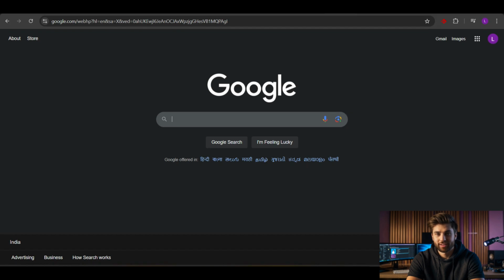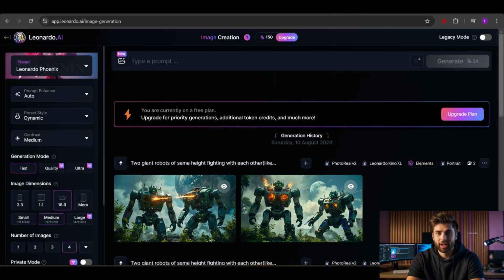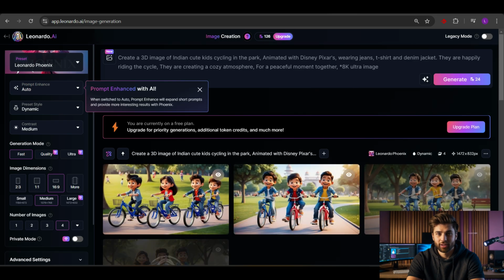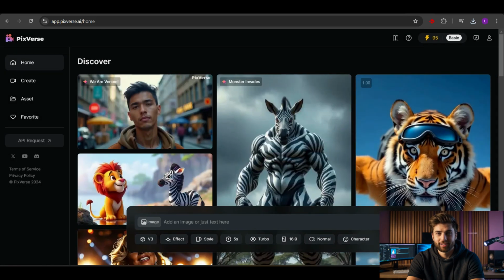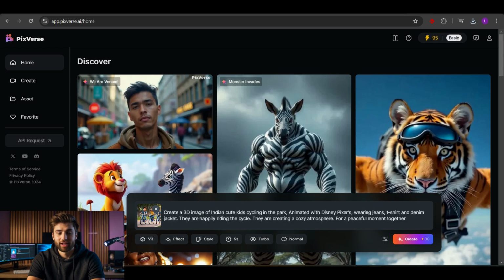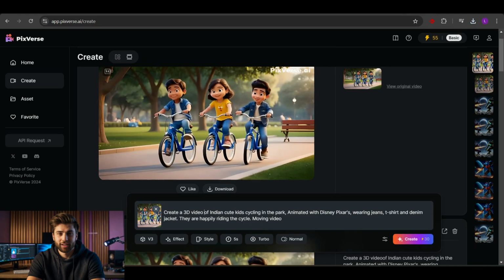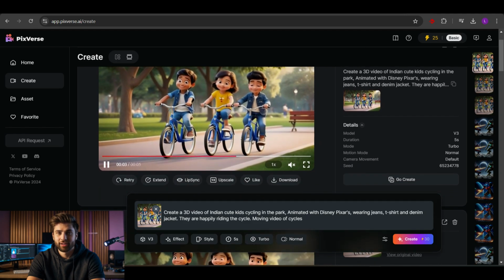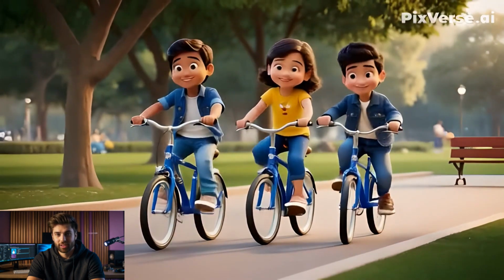Create Stunning 3D Cartoon Animations for FREE! 🚴‍♂️🎨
In this video, I'll show you how to create 3D Cartoon Animations easily and for free using powerful AI tools! 🤖✨

We’ll start by generating a beautiful 3D image of Indian kids cycling in a cozy park setting using Leonardo AI, and then bring it to life with animations using Pixverse AI. 🚲🌳

✅ What You’ll Learn:
1️⃣ How to generate high-quality 3D images with a single prompt.
2️⃣ Step-by-step guide to animating those images into realistic motion.
3️⃣ Tips to enhance the quality and resolution of your animations.

🎉 Everything is completely FREE, and the process is super simple!

💡 Tools Used:

Leonardo AI for creating the 3D images.
Pixverse AI for animating and enhancing quality.
🔗 Watch till the end for jaw-dropping results, and don’t forget to explore these amazing AI tools yourself!

General AI Animation Keywords
AI-powered animation
Generative AI tools
Motion capture with AI
Text-to-animation
Real-time 3D rendering
Synthetic media creation
Animation software tools
AI-enhanced video production
Specific AI Animation Tools & Features
Blender AI plugins
Adobe Character Animator
RADiCAL motion capture
Synthesia animation
DeepMotion AI
LeiaPix AI generator
Runway ML animation
Anthropic text-to-3D models
Trending Industry Terms
AI for gaming assets
AI in filmmaking
Interactive narrative AI
GAN-based animation
Spatial-Temporal Graph Networks
AI-driven character creation
Market and Use Cases
AI in metaverse building
Virtual avatars
Marketing animation tools
Personalized video generation
Immersive media with AI
3D world-building software